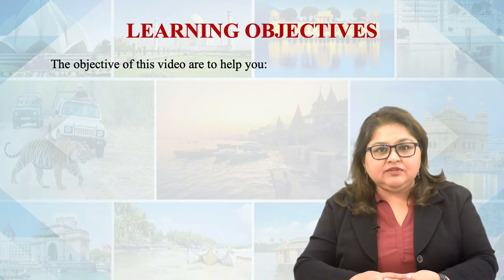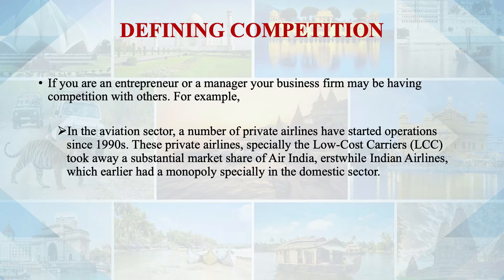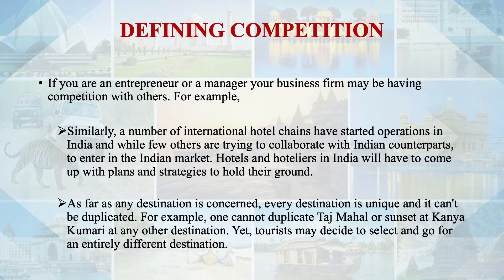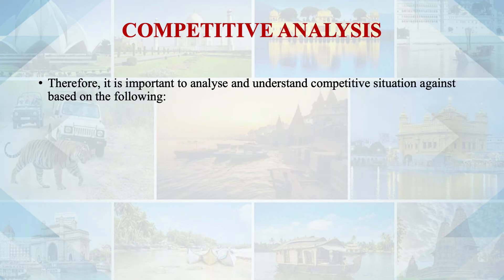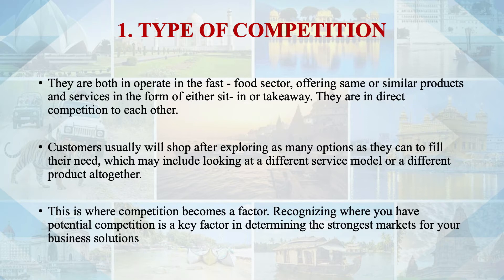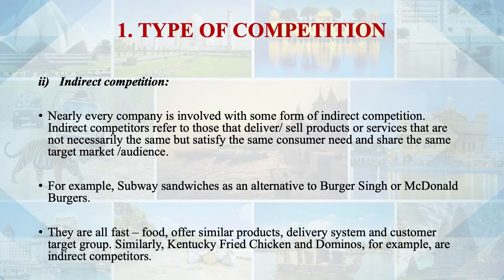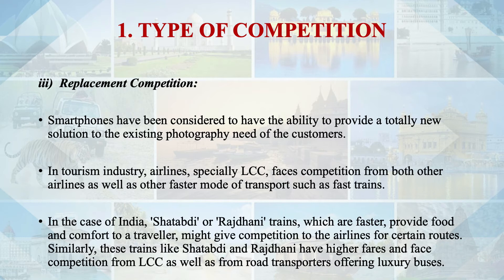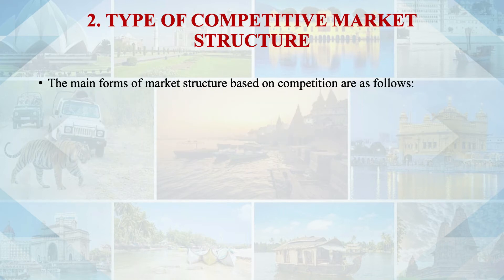Competitive Analysis and Strategies: Part-I